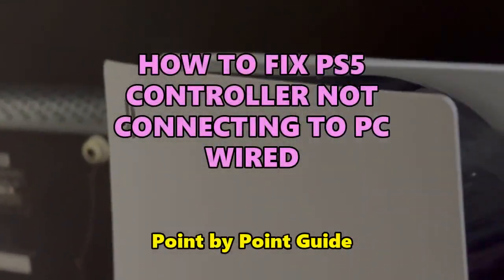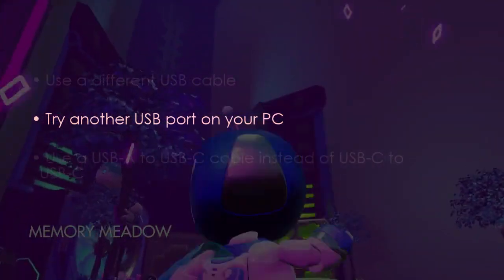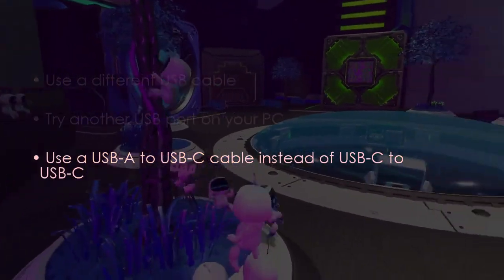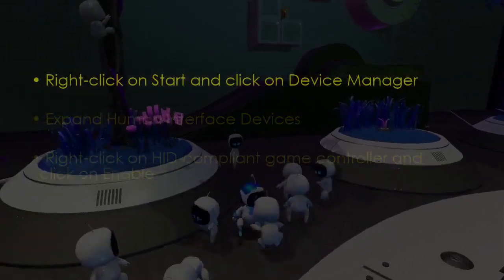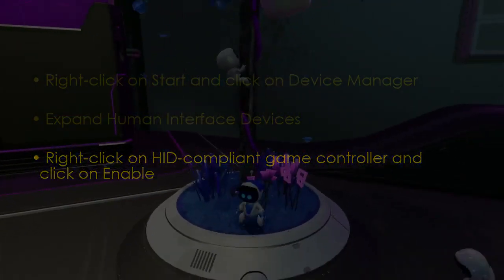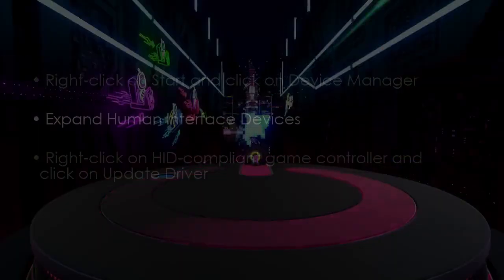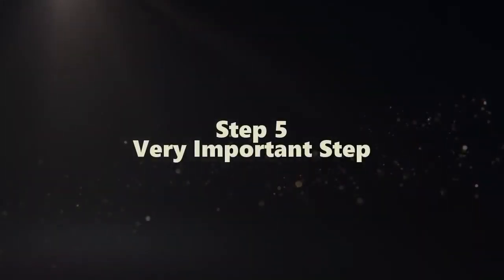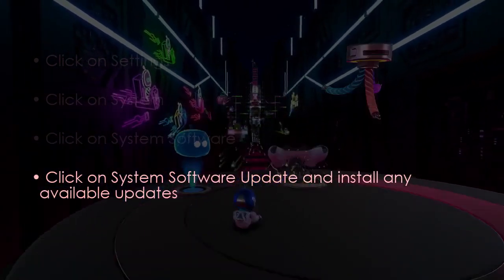How to fix PS5 Controller Not Connecting to PC Wired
This point by point guide will help you in fixing PS5 issues.